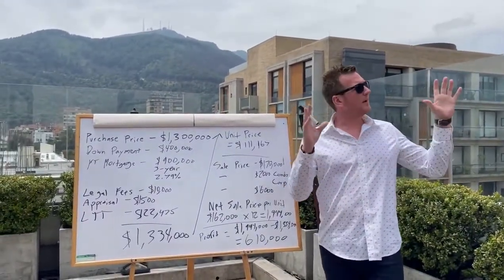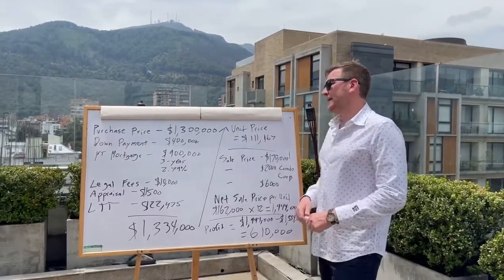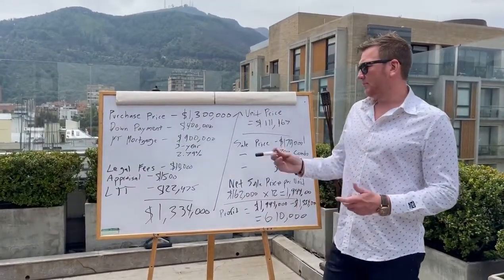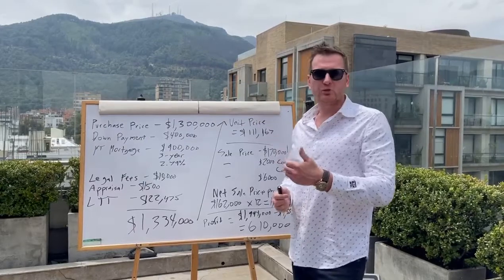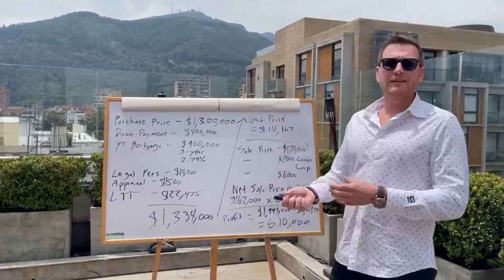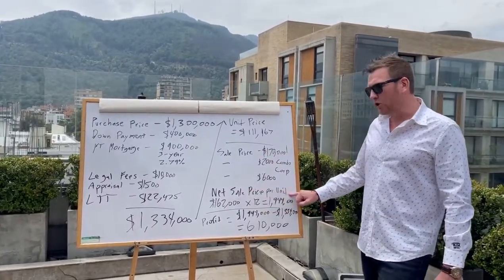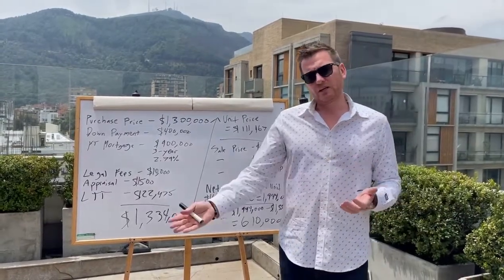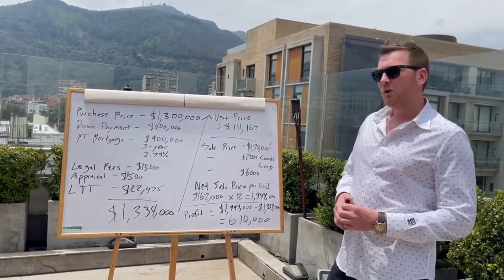$610,000 profit via an apartment building condo conversion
On February 26, 2021, I closed on a 12-unit apartment building in Eastern Ontario. The purpose was to convert each individual unit into a separate legal entity and resale for profit.
Cost of each unit was approximately $111,000 and net sale price of each unit is estimated to be $162,000 - generating an estimated $610,000 profit over the 3-year investment period.